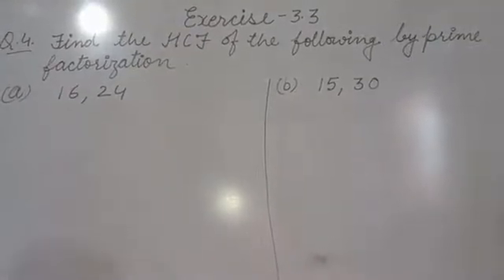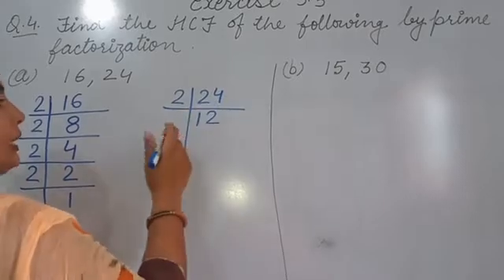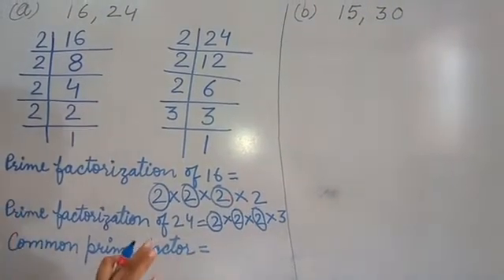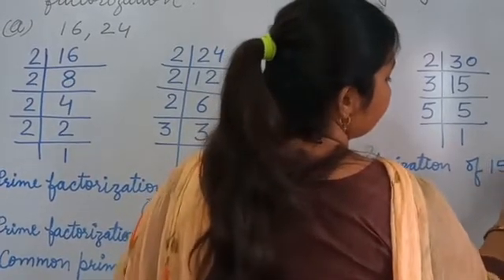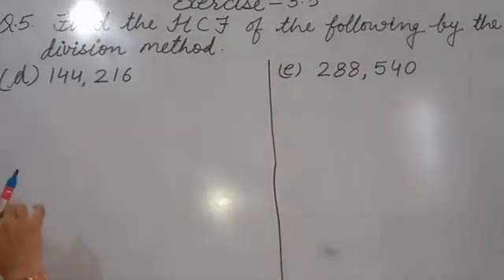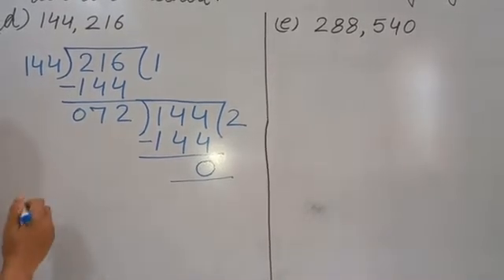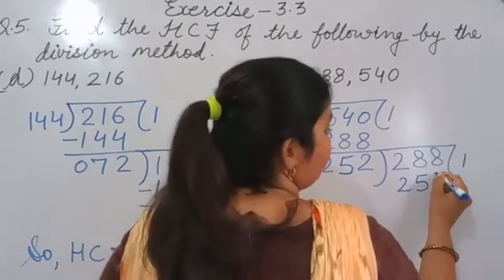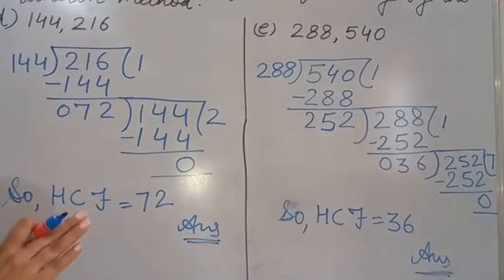Class - V Mathematics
HCF,